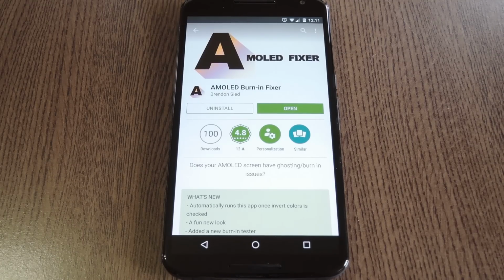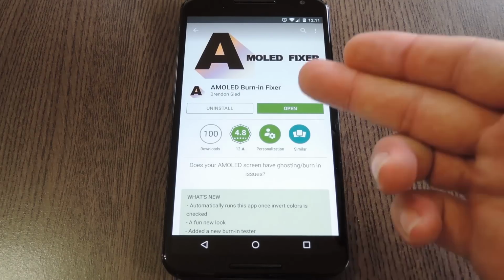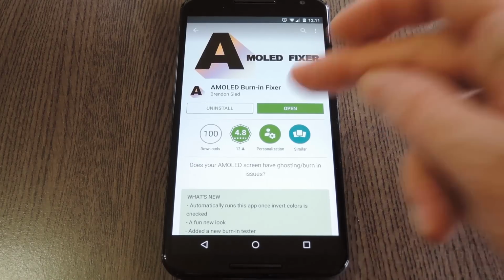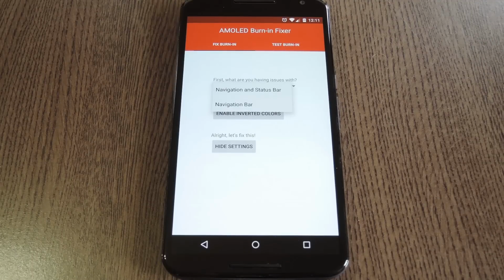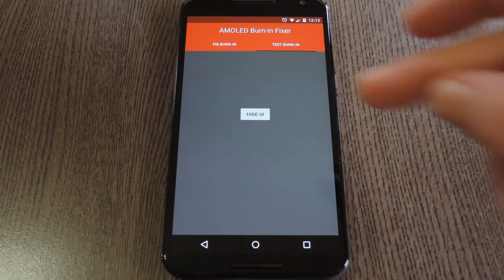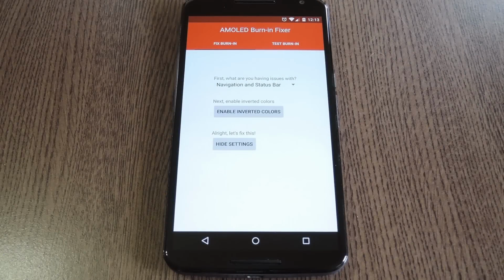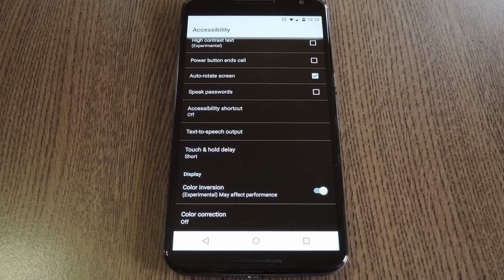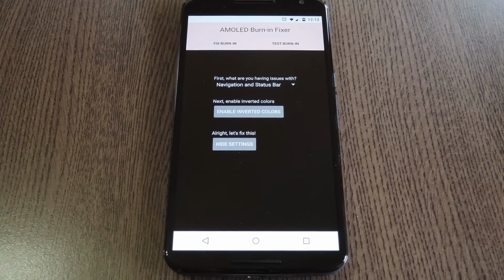Fix AMOLED Screen Burn-in Issues on the Nexus 6 & More [How-To]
How to Fix Nav Bar Screen Burns (Nexus 6 or Moto X)

In this tutorial, I'll be showing you how to fix screen burn-in issues with the on-screen navigation buttons on the Nexus 6. This app uses Lollipop's "Invert Colors" option, so you'll need to be running Android 5.0+ to use it, but it should also work on any other device.